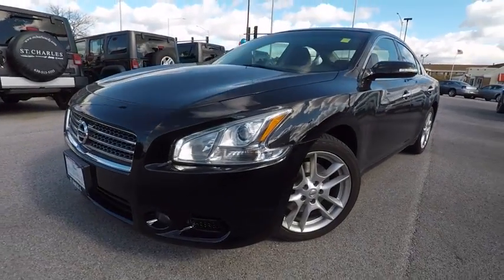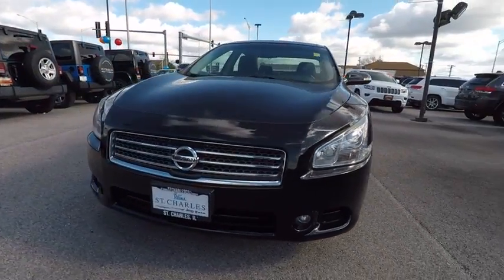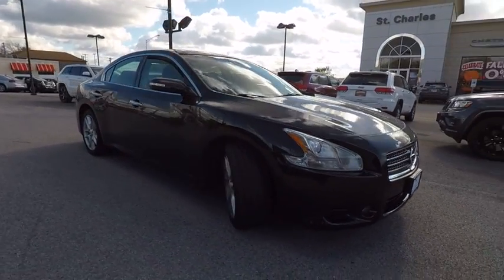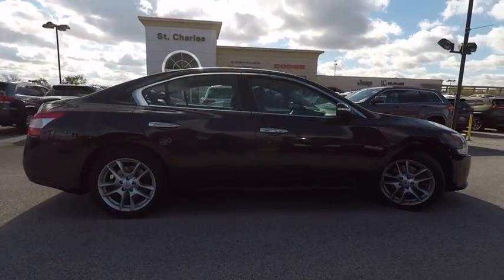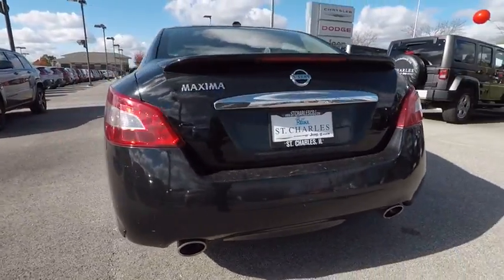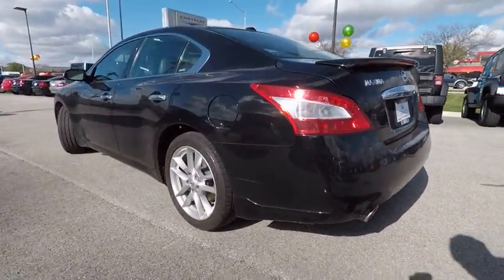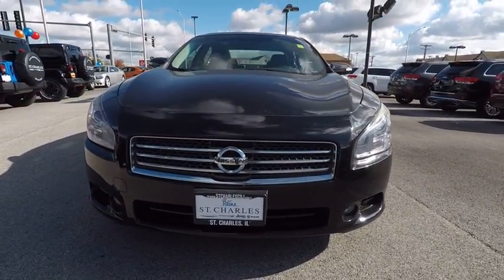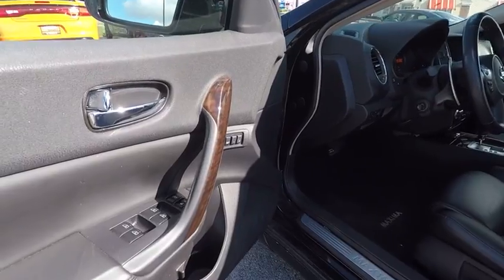2011 Nissan Maxima St. Charles IL J5752A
2011 Nissan Maxima

1611 E. Main St.

What a terrific deal! Wow! What a sweetheart! This 2011 Maxima is for Nissan enthusiasts who are searching for a terrific, low-mileage car.